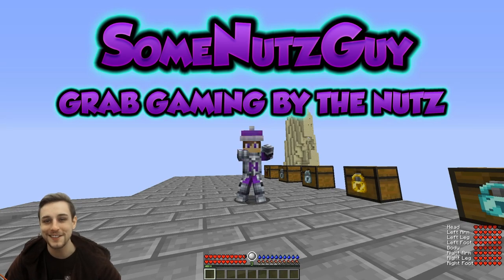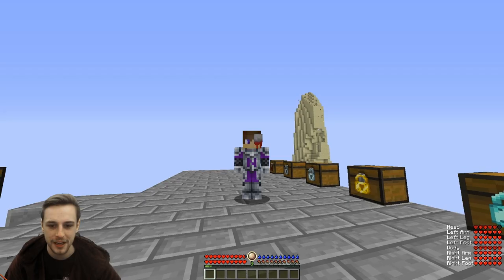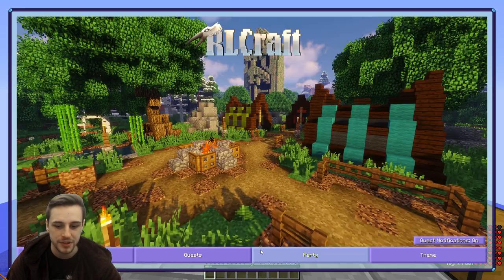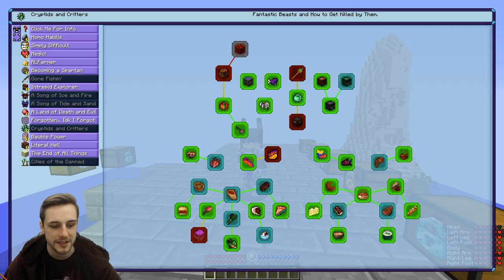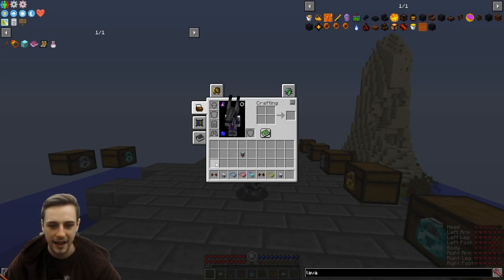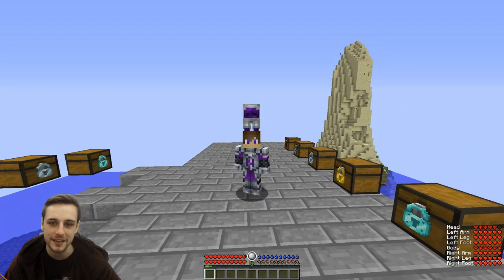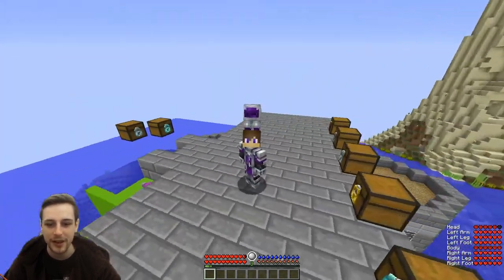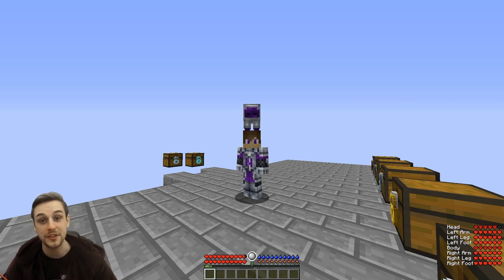RLCraft 2.9 Quests Guide 🎩 How To Get Hats in RLCraft 2.9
RLCraft 2.9 Quests Guide 🎩 How To Get Hats in RLCraft 2.9. RLCraft 2.9 introduced quests which allow you to gain cosmetic hats as a reward. POG